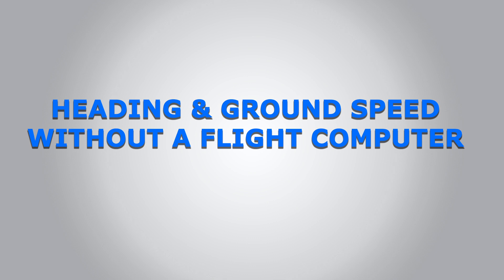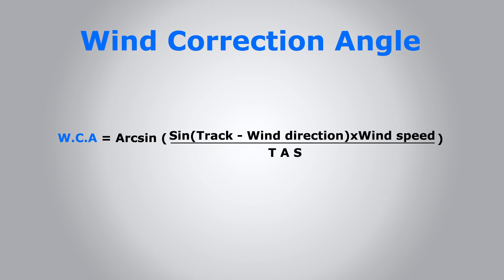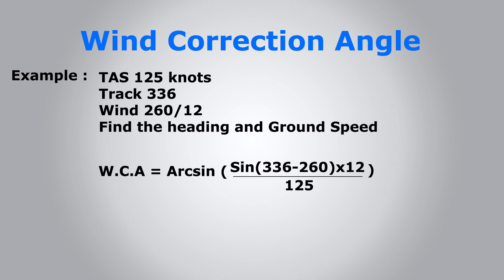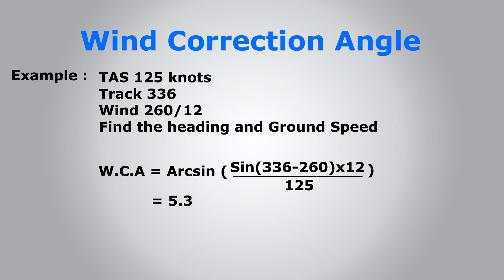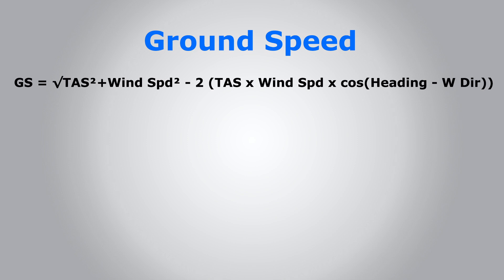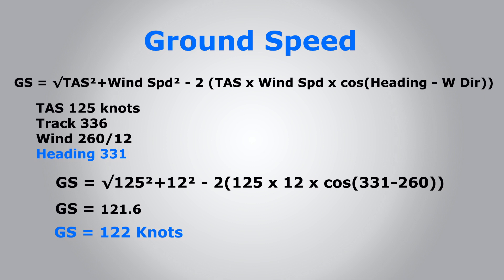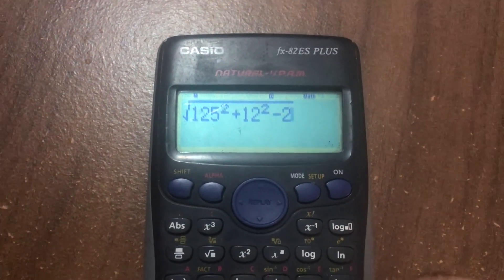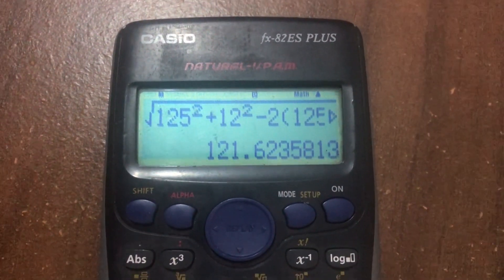How To Find Heading And Ground Speed Without a CRP5 or E6B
In this video I will be showing you two mathematical formulas with which you can calculate aircraft heading and ground speed without a CRP5 or E6B flight computers.

General Navigation Formulas

How to calculate magnetic heading and ground speed questions without a CRP5 or E6B
How to pass your ATPL General Navigation exam easy